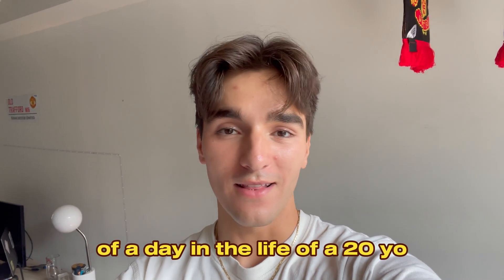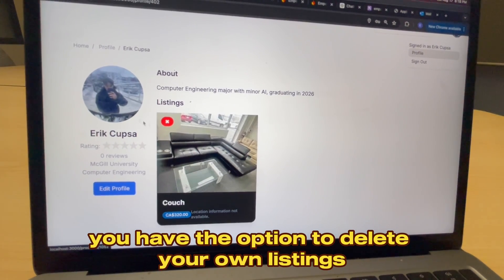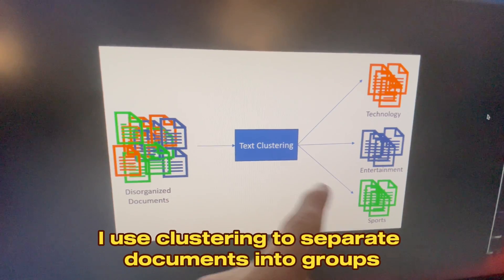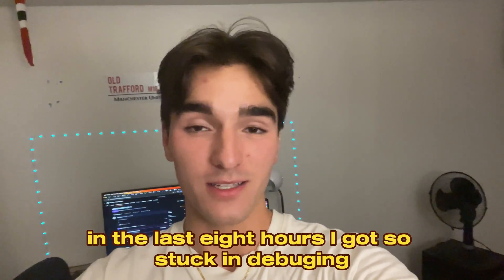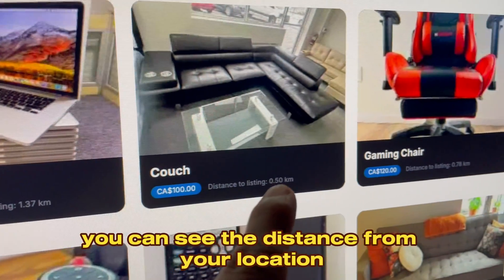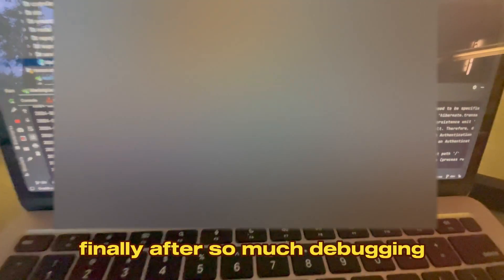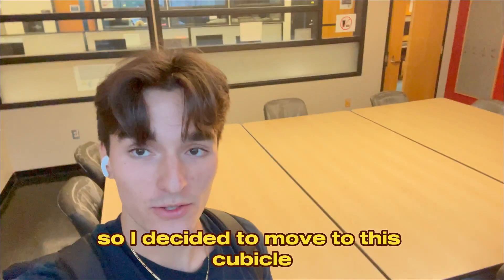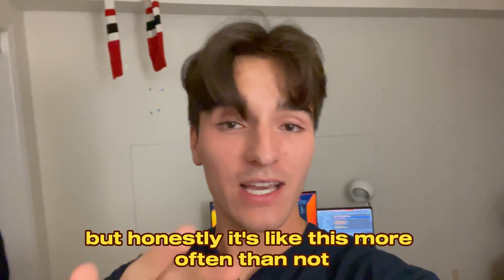the reality of coding a $50M startup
Building Empor out of my dorm room.

Here's a day in the life of a 20-year-old software engineer building a tech startup. From coding sessions, startup meetings, and intense DEBUGGING sessions, see what it's really like to juggle software development, entrepreneurship, and the challenges of a young founder. Watch how I balance coding, problem-solving, and startup growth in the fast-paced world of tech.

👨‍💻 Coding Courses That Will ACTUALLY Get You Hired - From Zero To Mastery